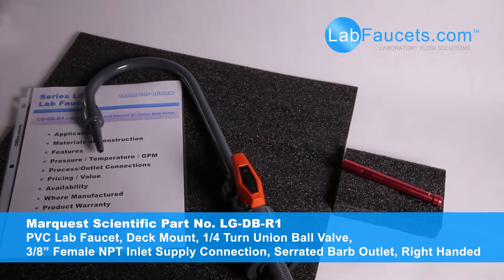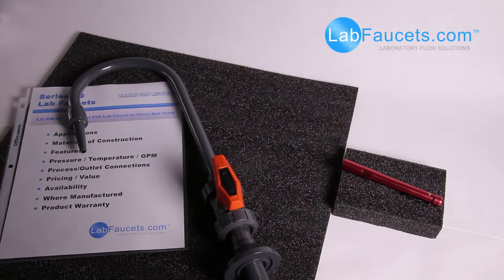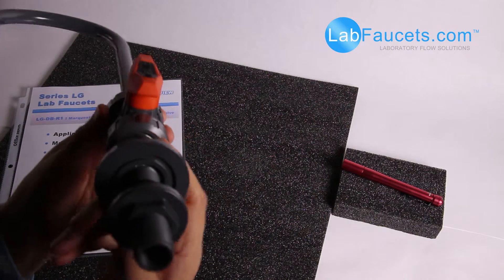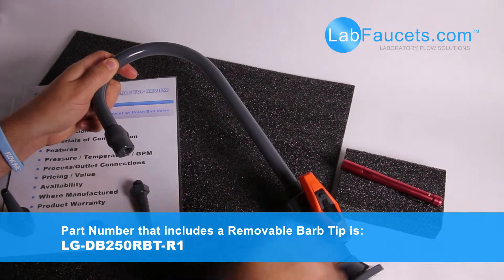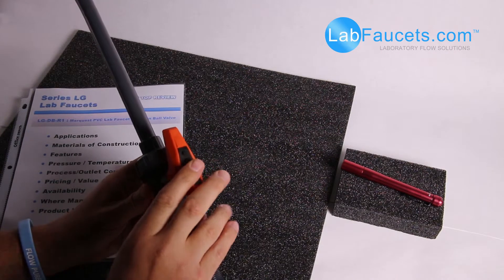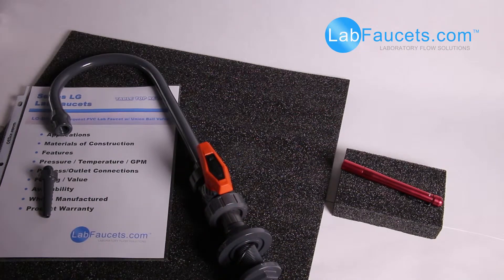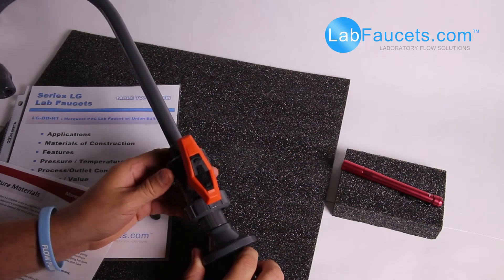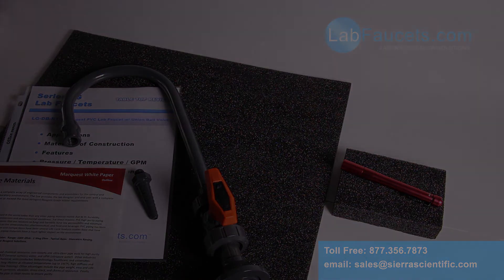LabFaucets.com :: Marquest LG-DB-R1 : PVC Lab Faucet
A LabFaucets.com Table Top Review of a Marquest PVC Lab Faucet with a 1/4 Turn Rugged Ball Valve. Provides Quick Positive 1/4 Turn On/Off with High Flow.
Marquest Scientific Part No: LG-DB-R1
Description: PVC Lab Faucet, Deck Mount, 1/4 Turn Union Ball Valve, 3/8" Female NPT Supply Inlet Connection, Serrated Barb Outlet, Right Handed(Can be orientated to any handle position using Union Nut).
List Price: $149.50 ea.
ADA Compliant: No
Flow Data: 6.5 GPM at 70 PSI (Full Open)
Max PSI: 150 PSI at 70 Degrees Fahrenheit
Supply Connection: 3/8" Female NPT Internal Thread
Outlet Connection: Serrated Barb Outlet, Accepts 1/4" - 1/2" Tubing
Faucet Height: 15" from Deck to Top of Gooseneck
Mounting Hole Dimension: 1" Dia Hole
Throat Dimension (Centerline of Valve to Centerline of Barb Tip): 6"